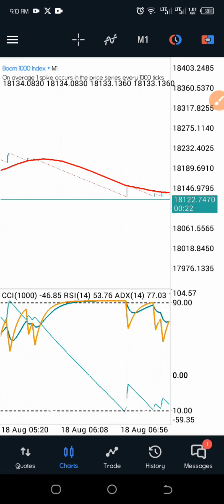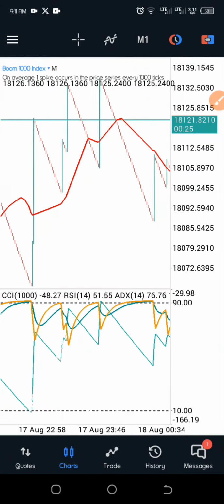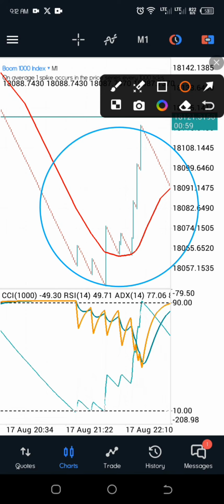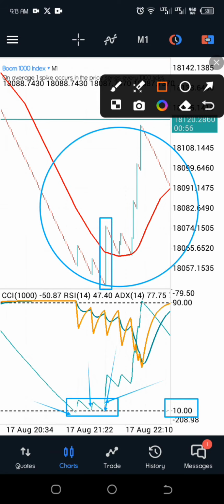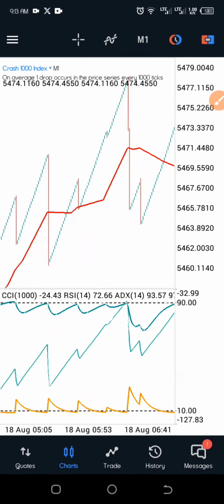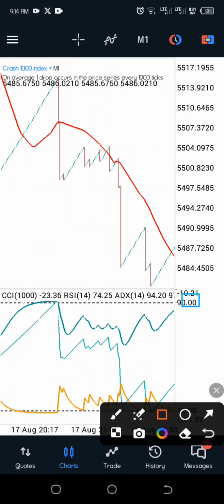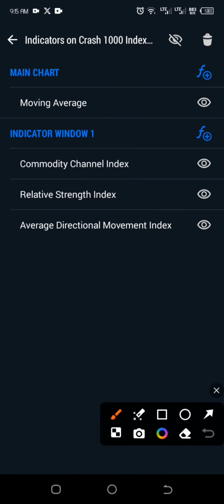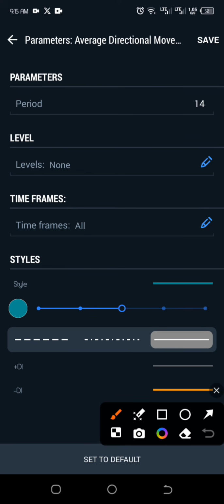Simple Boom And Crash Spike Detector Strategy That Grow $5 Accounts